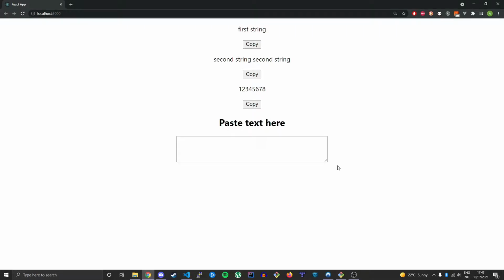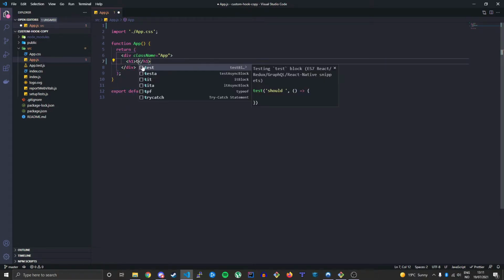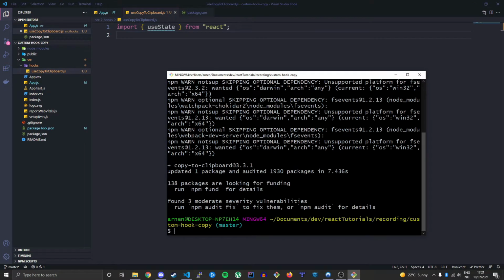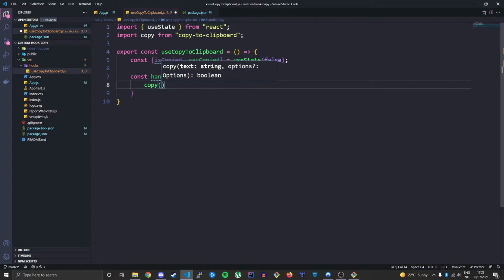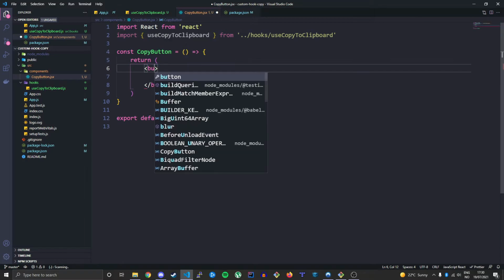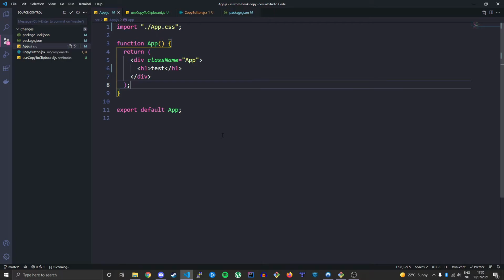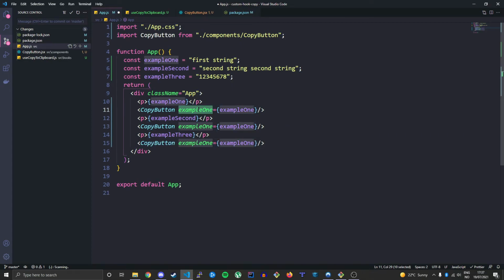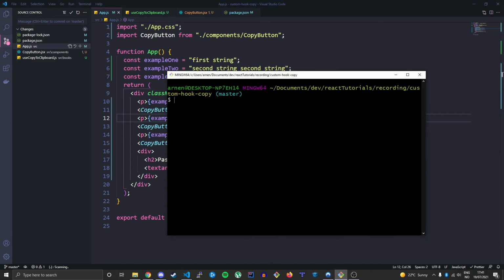Simplest React Custom Hook? | useCopyToClipboard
Start learning custom hooks in React with probably the simplest hook ever.
We will create a hook that copies text to the clipboard by clicking a button next to a example text.
This is a very simple example on how you can create your own hooks and use them for useful things that make your code more efficient and dry.

Timecodes
0:00​ - Intro
0:40 - creating our project
2:20 - starting dev server
02:45 - creating our hook
06:40 - using the hook
10:00 - using hook to copy text
13:50 - complete code

How to get the code without using the terminal:
1. Go to the Github link
2. Click on the green Code-button
3. Click Download ZIP
4. Extract and open the folder in your preferred code editor (I'm using visual studio code, download link below)
5. To see the game in action, just open the index.html file in you browser

To create a React app with create-react-app you will need Node installed on your computer.